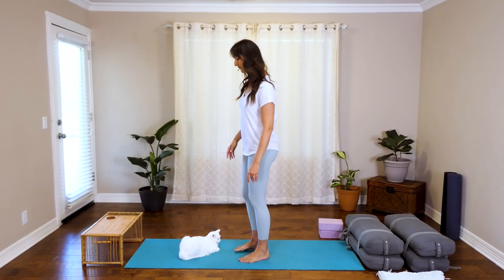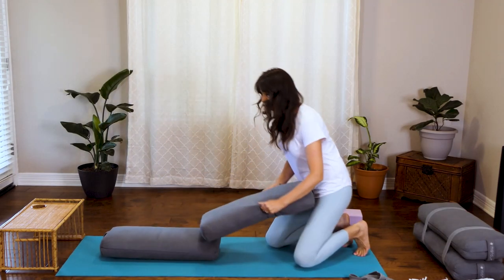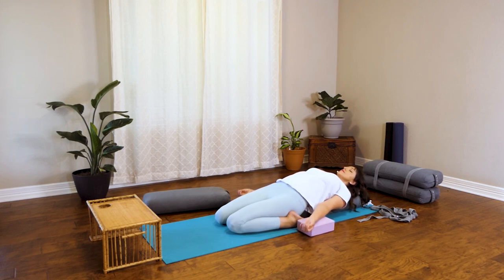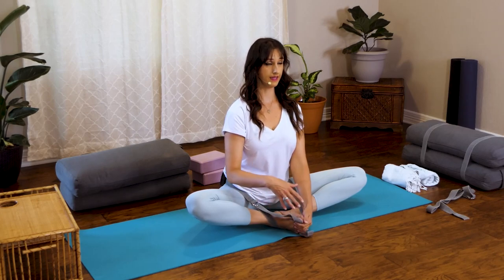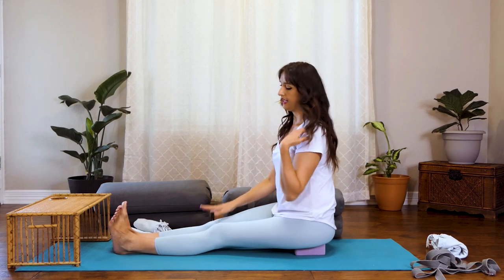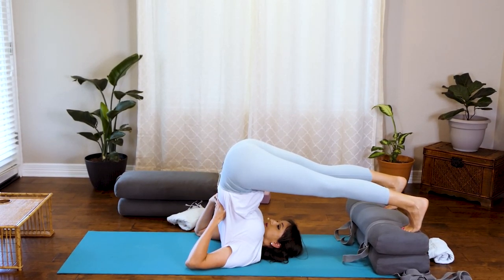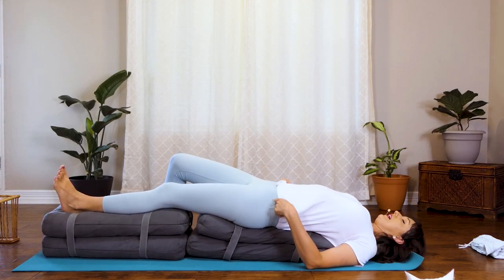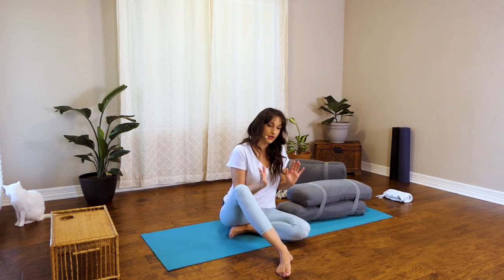Yoga for Anxiety & Stress Relief | with Kelsy Livic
Yoga for Anxiety & Stress Relief | with Kelsy Livic ♥ FREE 14 Day Trial with Wellness Plus Our FREE Yoga App

Join Kelsy Livic in this Yoga for Anxiety & Stress workout. Try her entire series only available on Yoga Plus, by PsycheTruth FREE 14 Day Trial!

10 Minute Lower Belly Blast with Eliz | How to Target Low Abs, No Equipment Workout, At Home Fitness

12 Minute Slim Waist, Flat Tummy Pilates | Low Belly, Six Pack, Back Fat, 360 Abs Core Home Workout